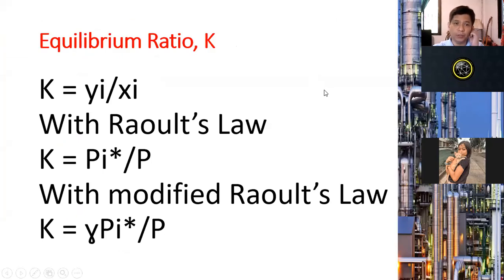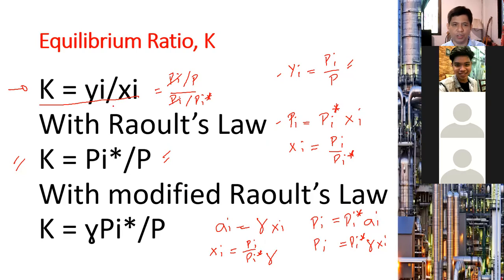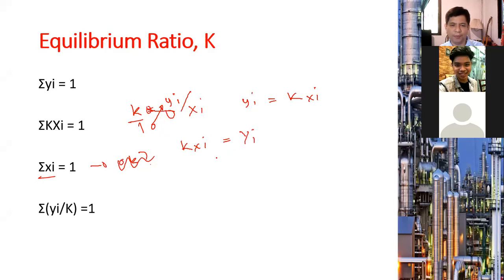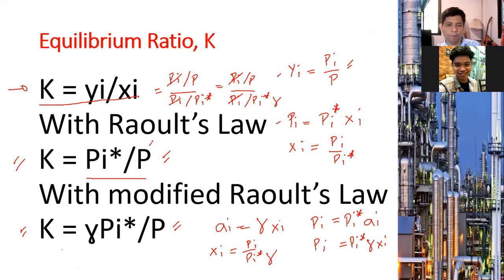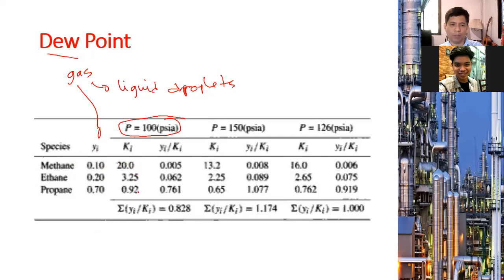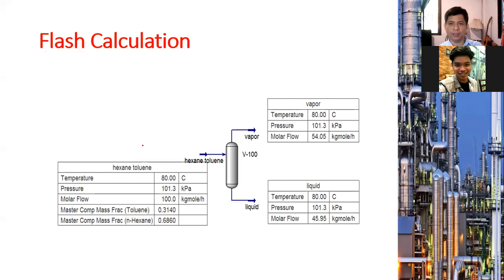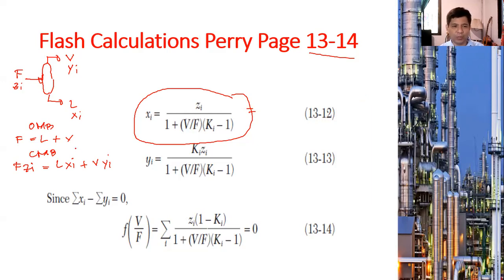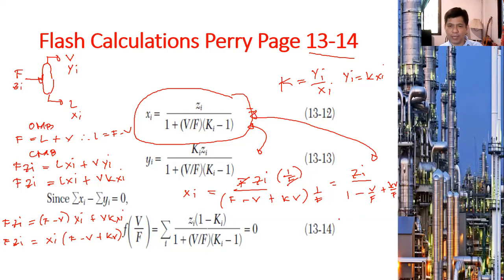Liquid Vapor Separator 1 Zoom 4252022